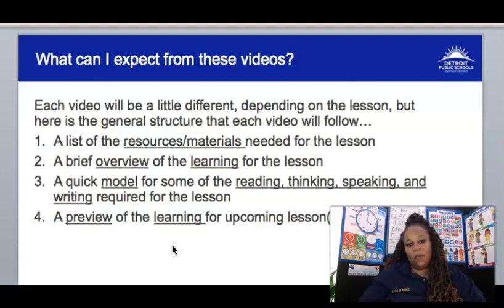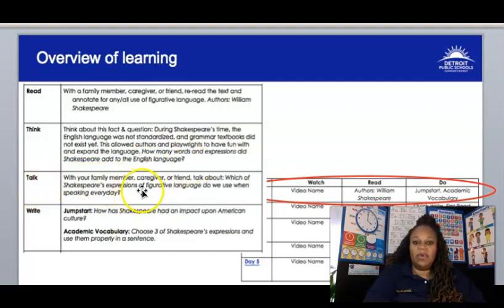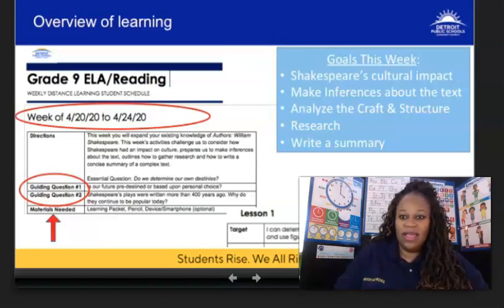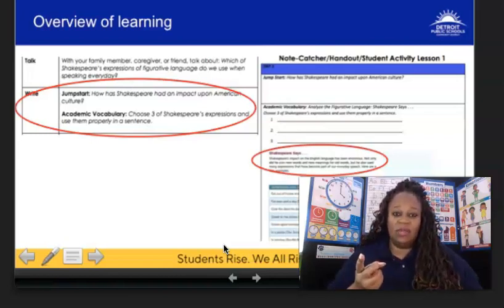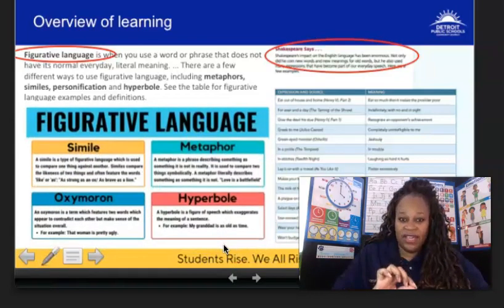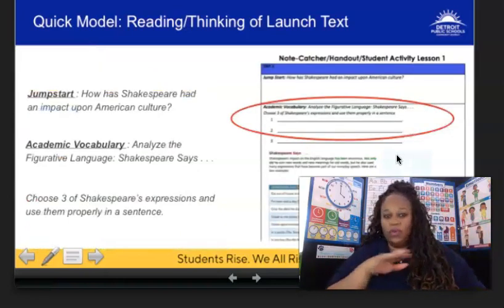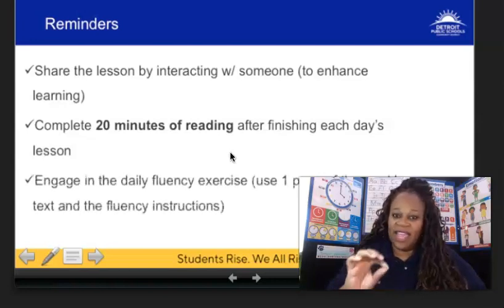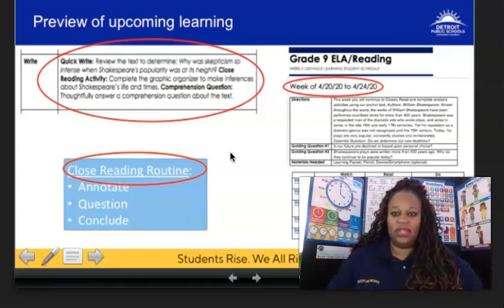ELA_G9_W2_L5